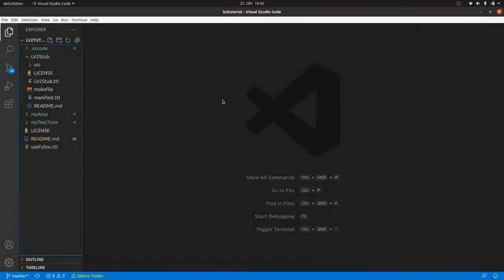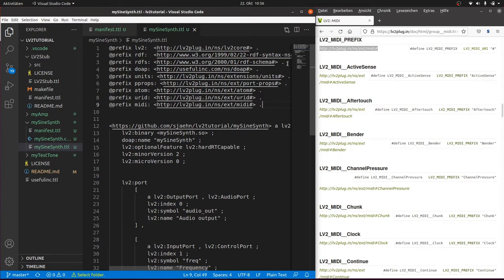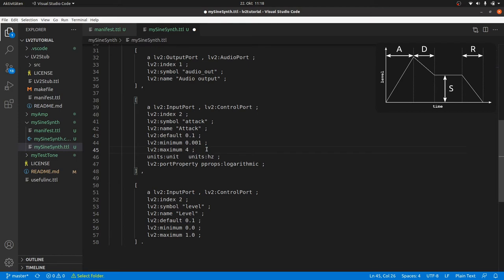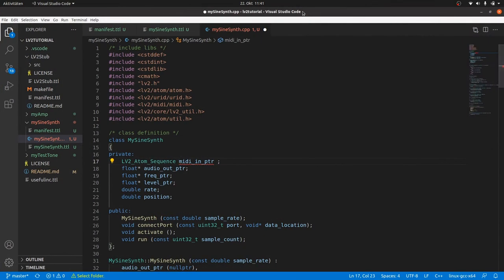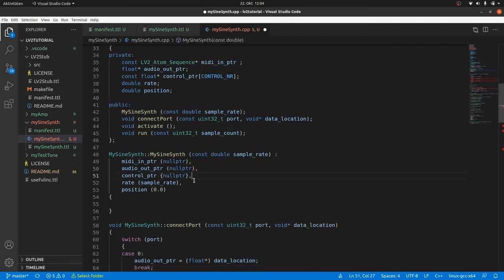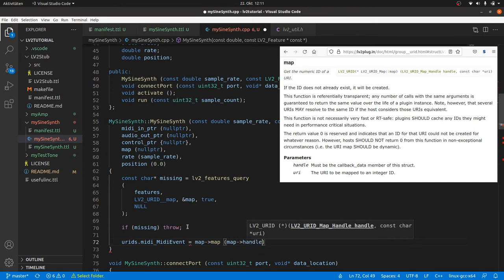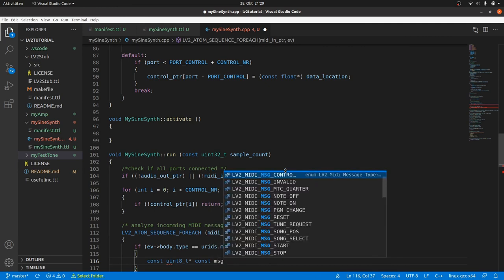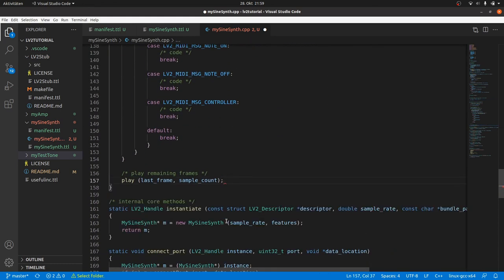Programming LV2 Music Production Plugins From Scratch - 07 The Simplest MIDI Synth (Part 1)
Programming a simple MIDI sine synth LV2 plugin based on our myTestTone plugin.

Topics:
* Implementation of the LV2 extensions:
  * Atom
  * Urid
  * Midi
* Understanding LV2 MIDI atoms
* Programming a basic MIDI interpreter